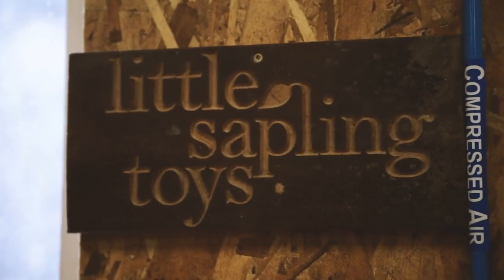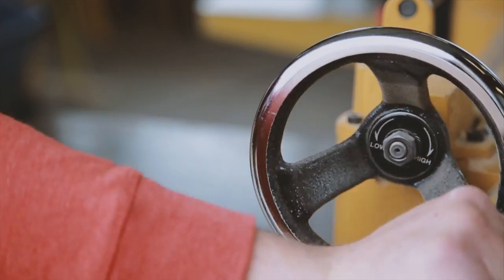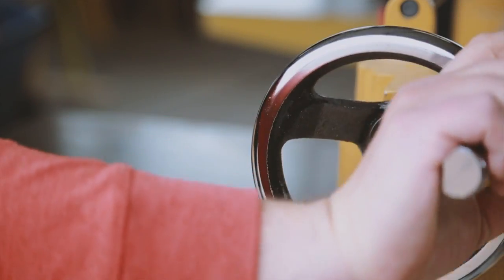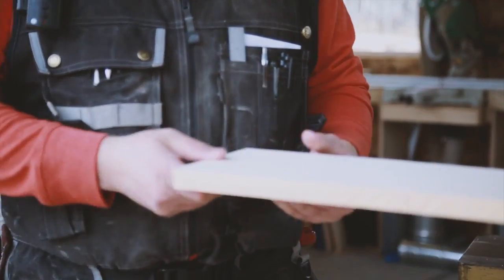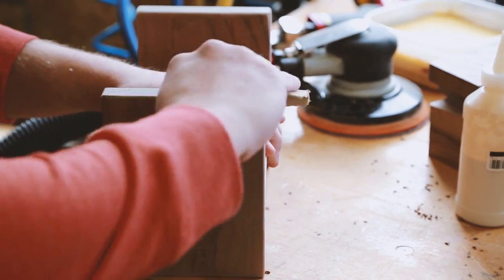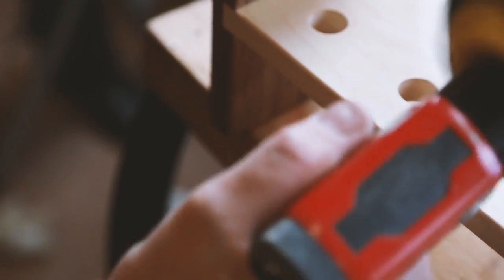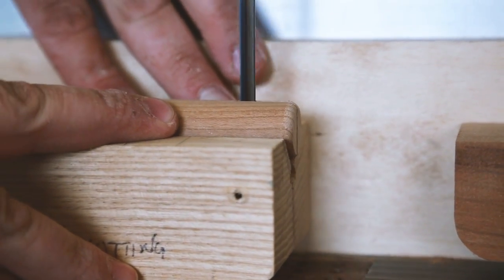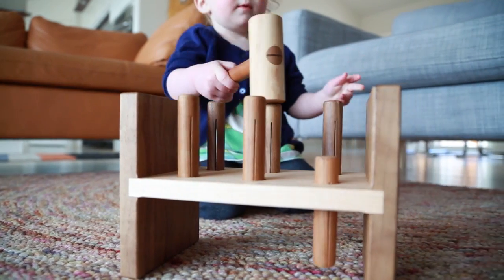The Making of a Little Sapling Toy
Wooden toy maker Nick Christensen on quality, design, and gorgeous wood toys for kids. Before your toy gets to your door, it goes on a pretty amazing journey. Each toy made in shop starts as a slab and then goes through many major changes to become something even more beautiful!

Video by Steadfast Film.

For coupons, giveaways, and news follow along with us on social media!